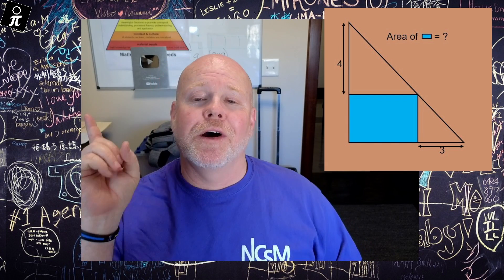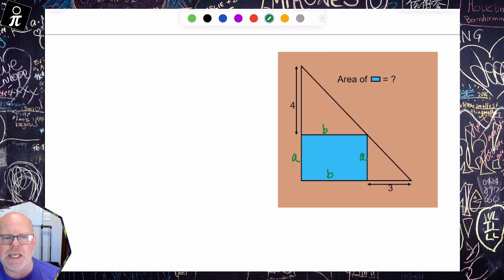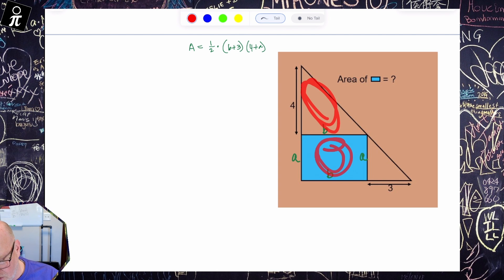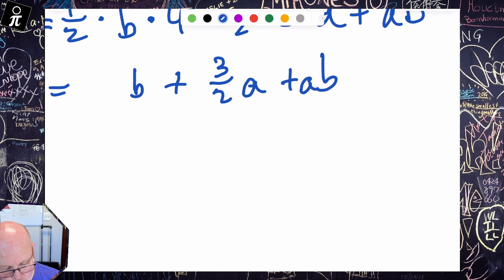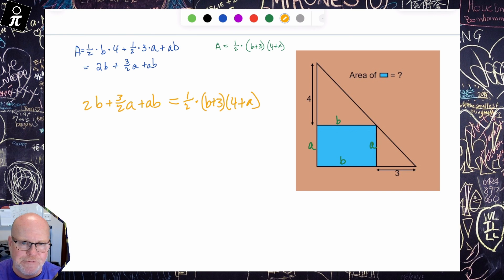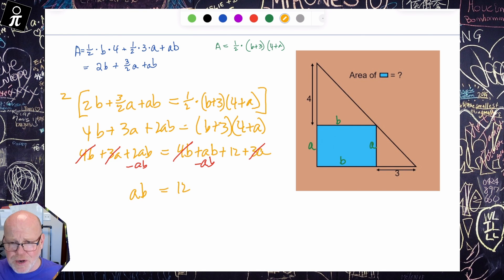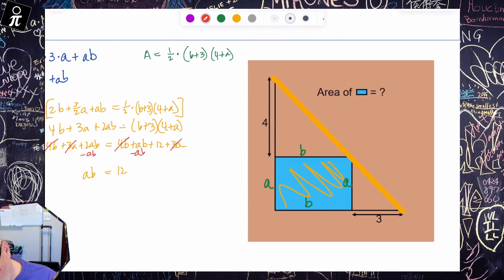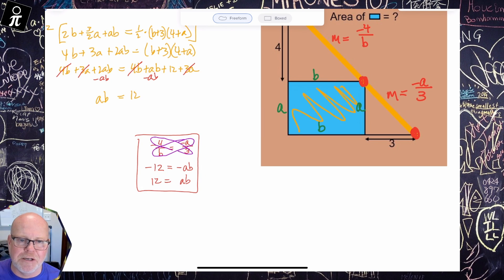Find the area of the rectangle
Here we do a little RecreationalMath by finding the area of the rectangle inside the triangle. BONUS!!! I solve it in two different ways.